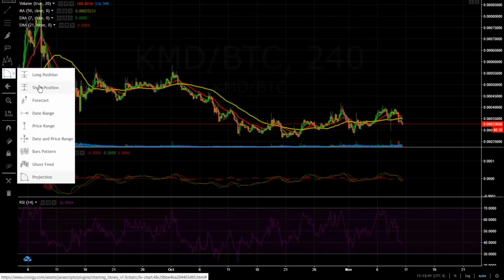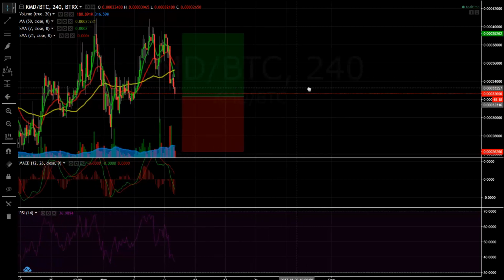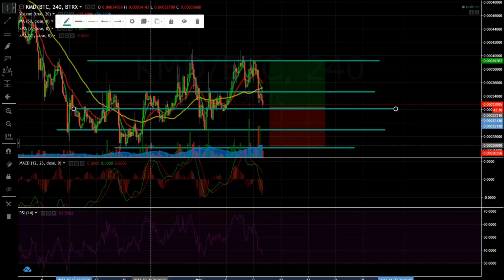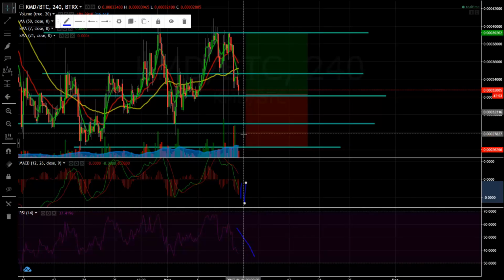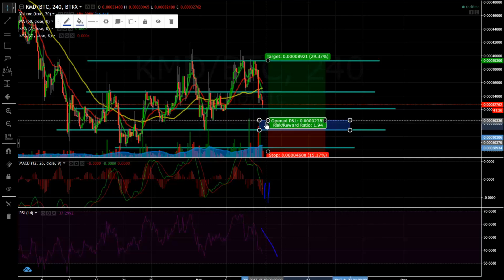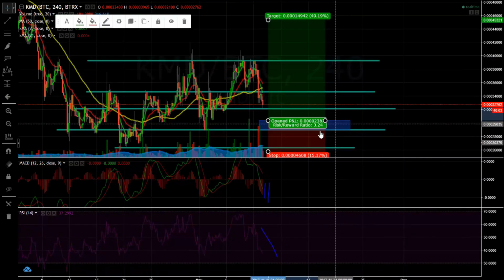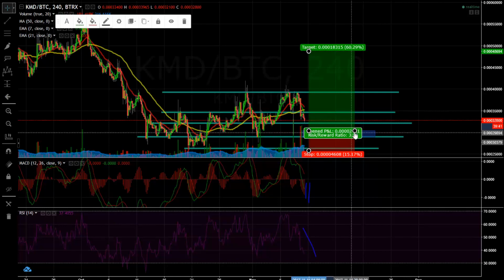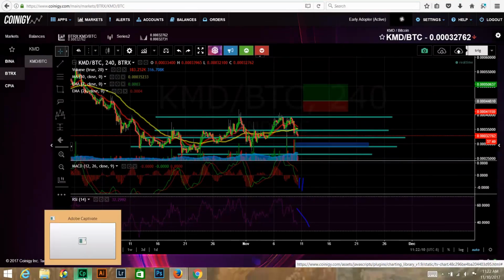When to get in? Is it worth it?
I go over finding an entry point within a channel . and using risk to reward ratio to confirm its a risk worth taking
check us out on IG "prophet chasers"